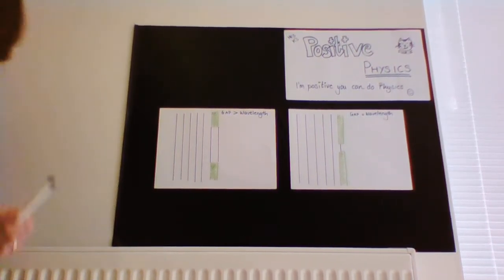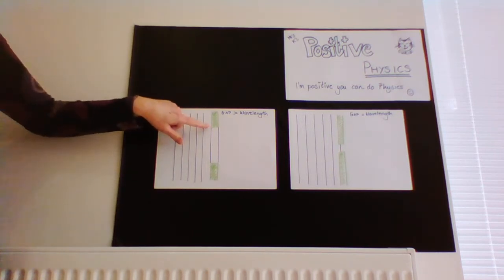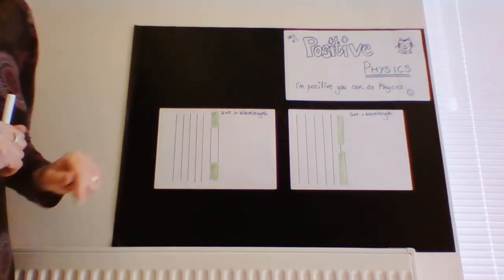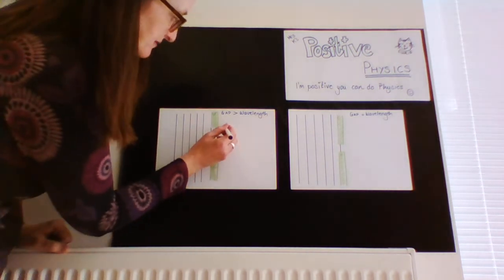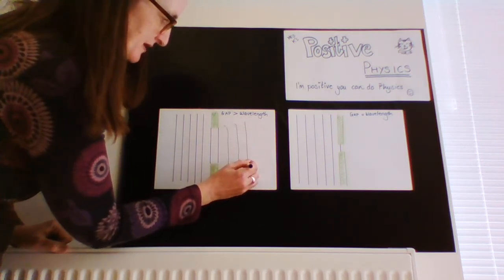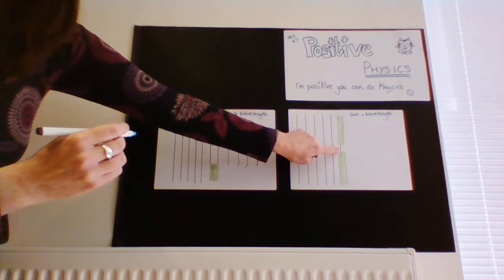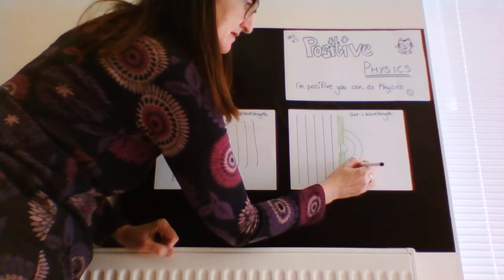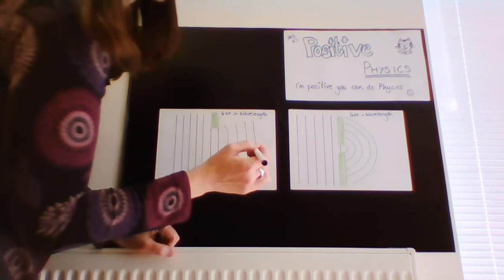GCSE Wave Properties #7 Diffraction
GCSE Waves Topic
What is diffraction